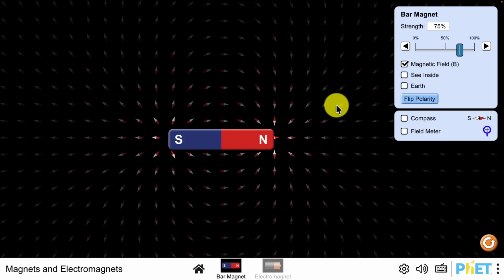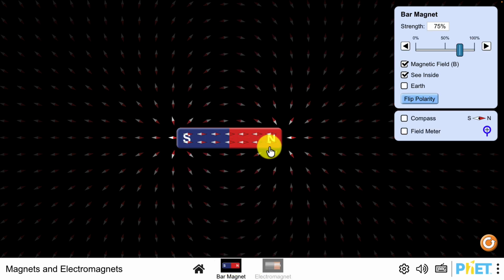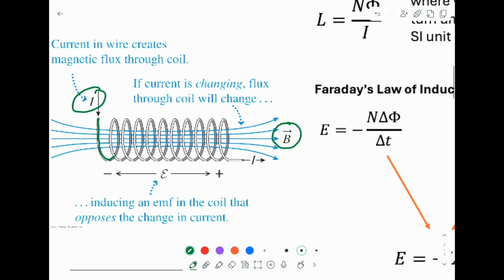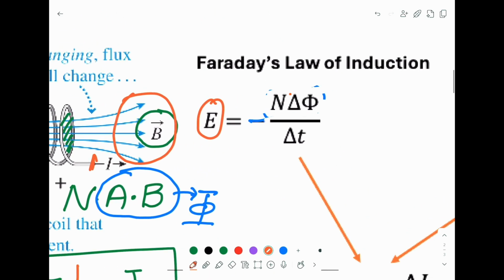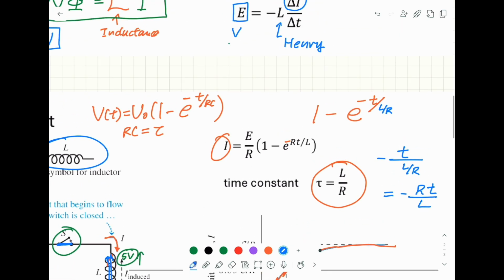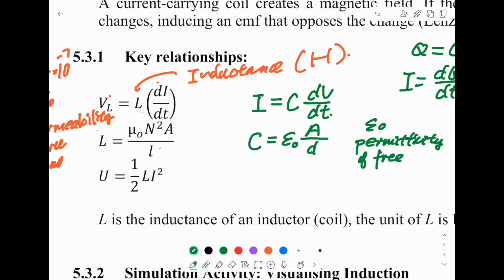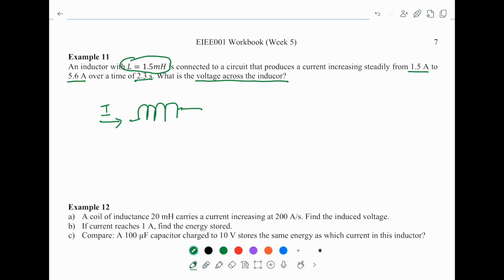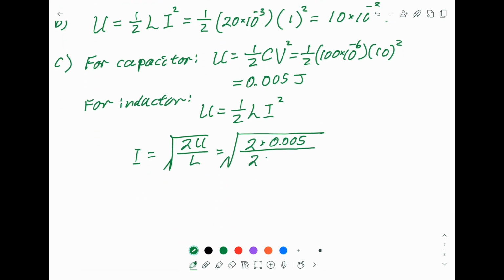EIEE001 (2026 S1) Week 05 Workbook (Part 2)